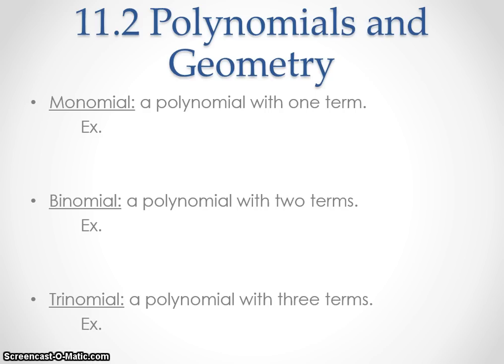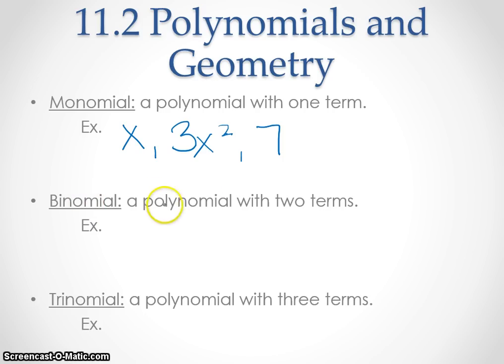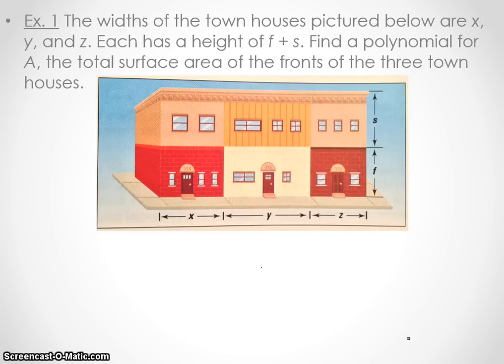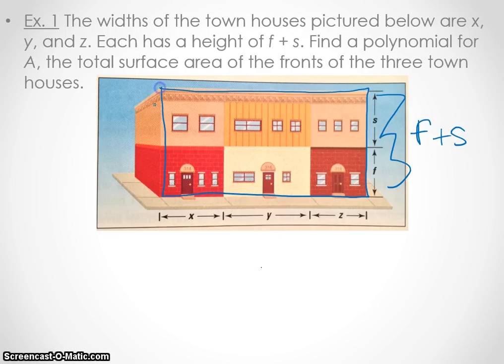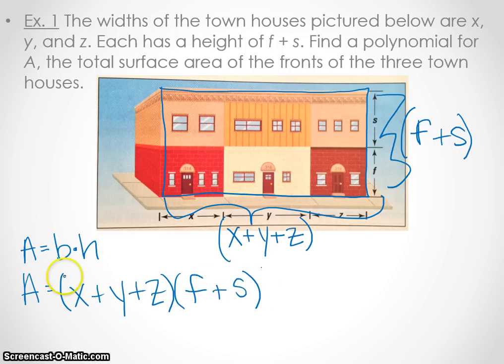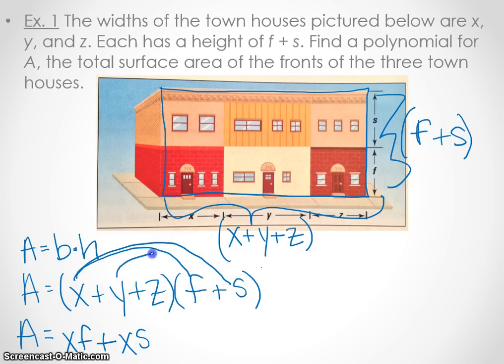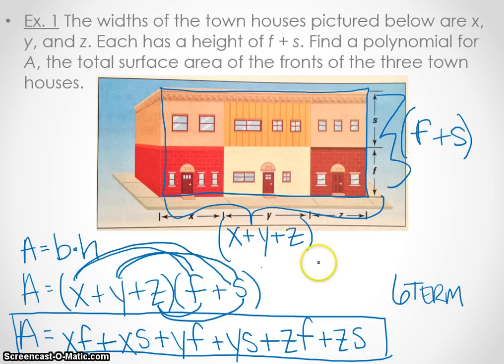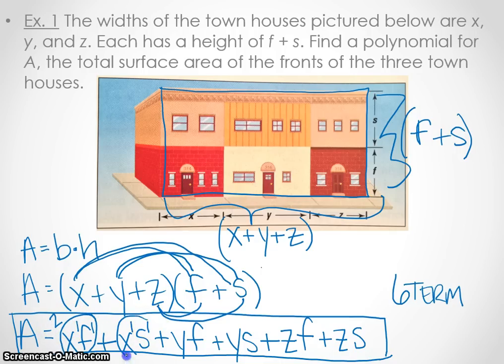112 Polynomials and Geometry Video #1)